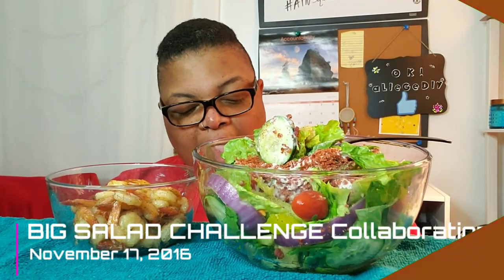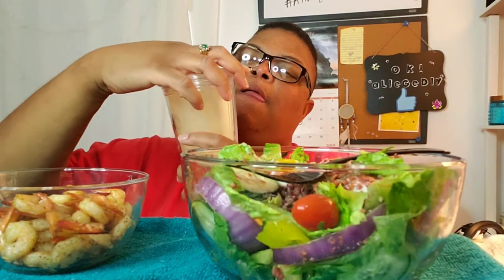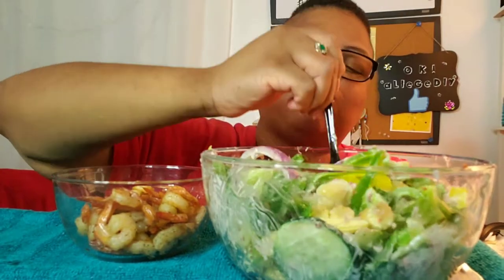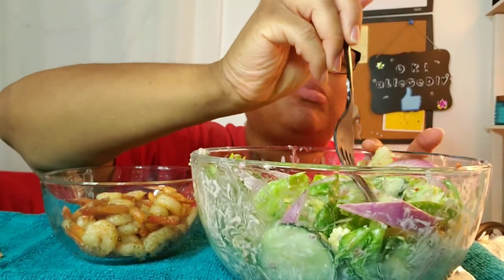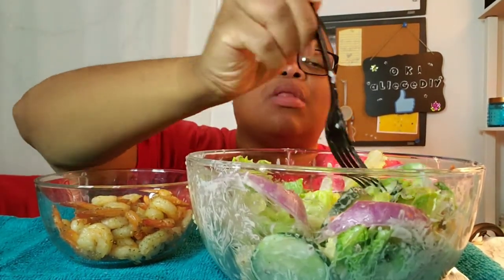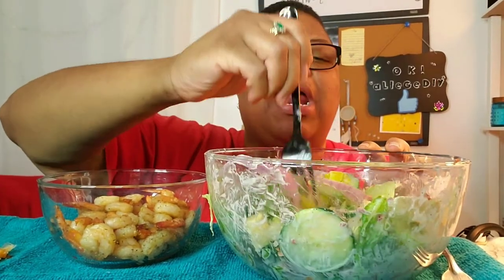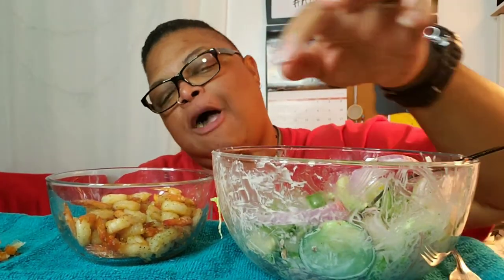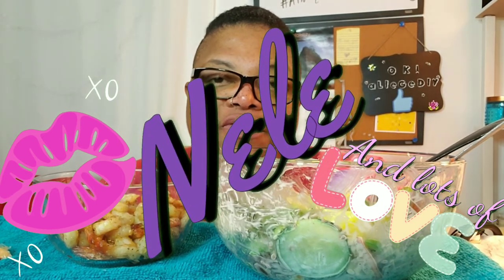#294 Big Salad Challenge | Collaboration | The C Squad | All Things Nele | 묵방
The Big Salad Challenge is here and I am doing my first collaboration!! Watch the video to see who all joined in The Big Salad Challenge!

🚙 UBER 🚙: KAYPNNGAUE
🚗 LYFT 🚗: AllThingsNele
✔️How My Channel Took Off Growing Fast✔️

If you enjoyed this video be sure to click the like button (👍🏽).
XOXO
❤Nele❤

All topics/gossip/rumors about any individual, celebrity etc is "ALLEGEDLY."
Other topics are gathered from high end news sources, already shown on the news and are already public knowledge.